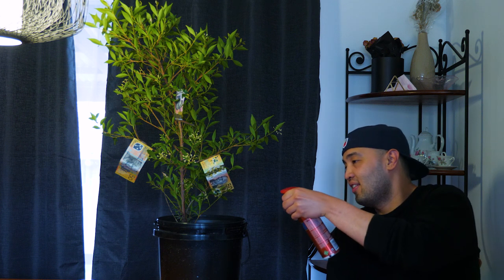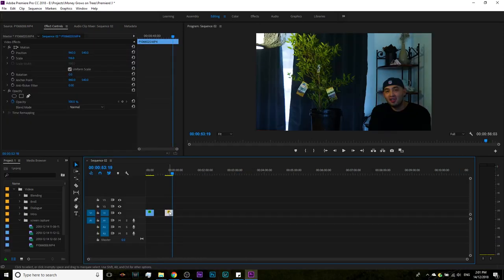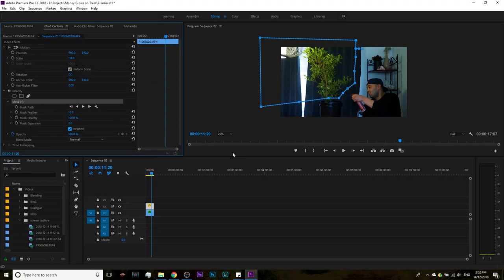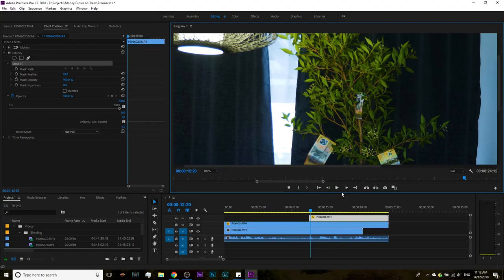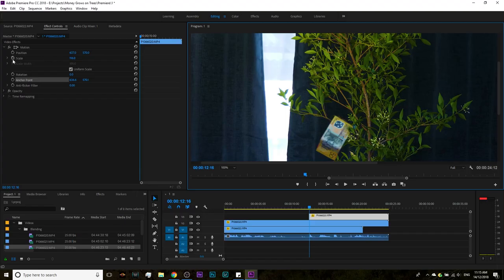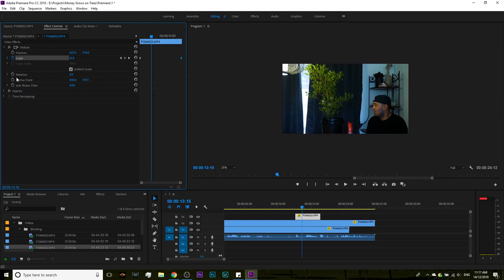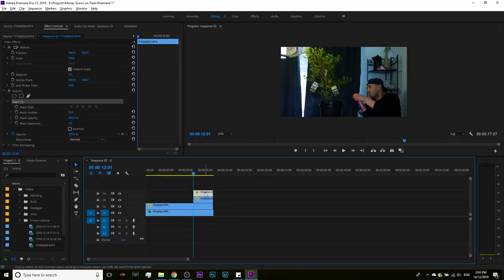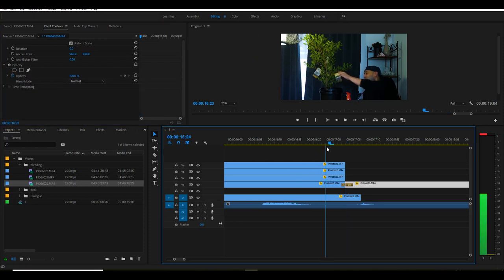How to GROW MONEY - Adobe Premiere Pro Tutorial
This video editing tutorial will show you how to animate money growing in plants with my "SECRET FORMULA" in Adobe Premiere Pro CC. Have fun editing!  :)